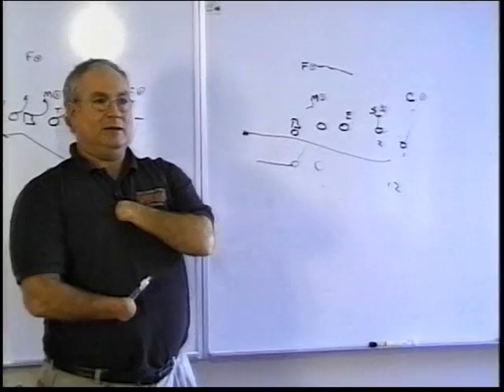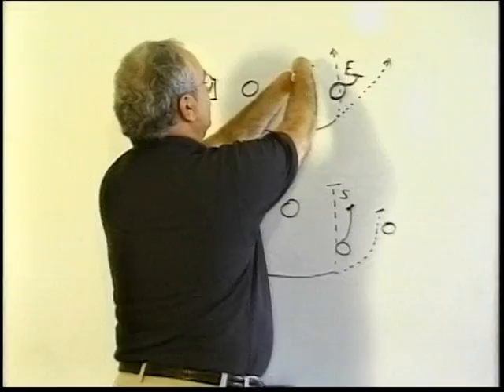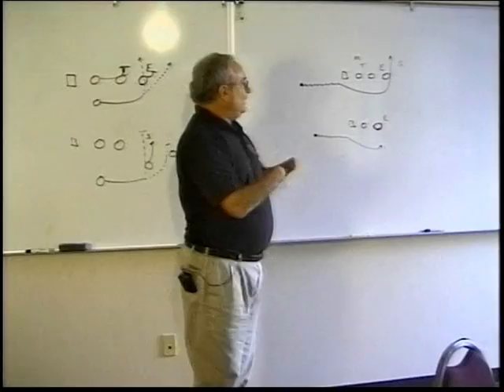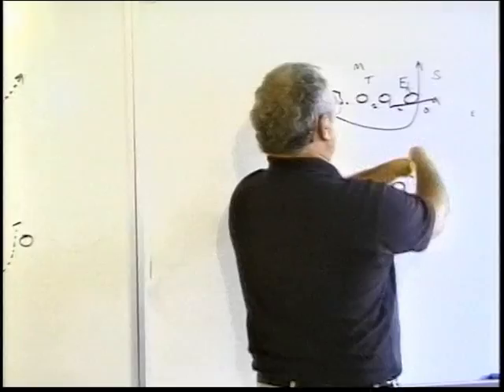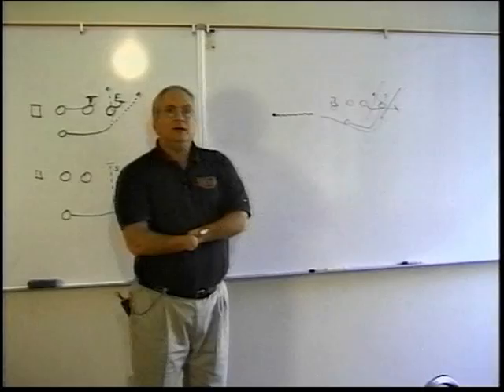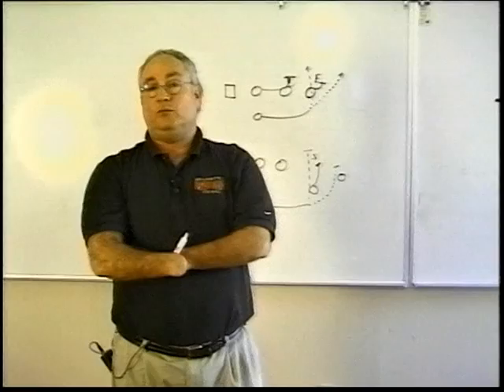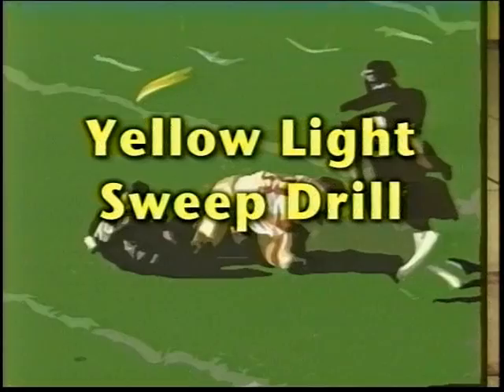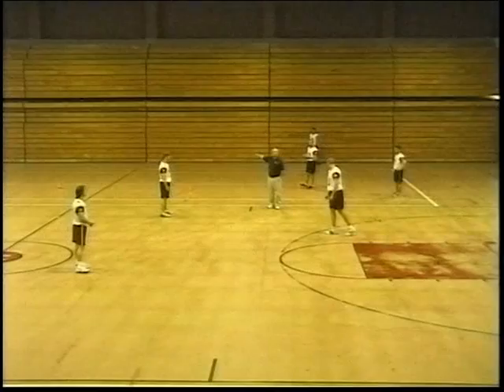FLY OFFENSE 2